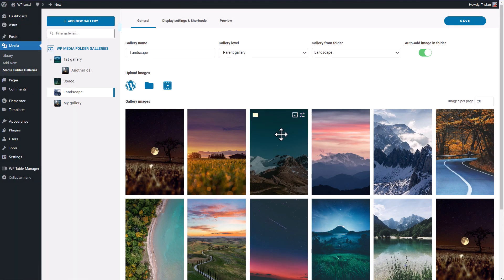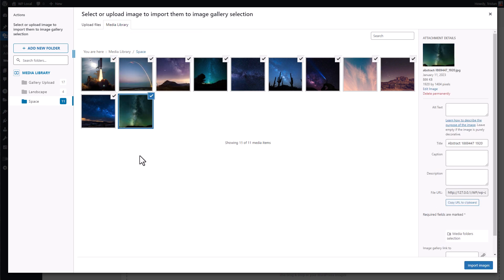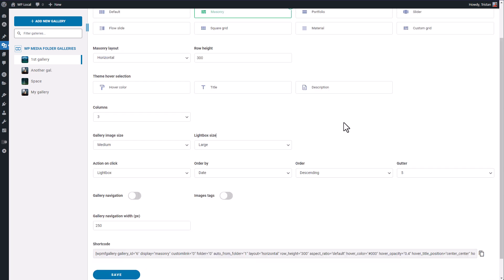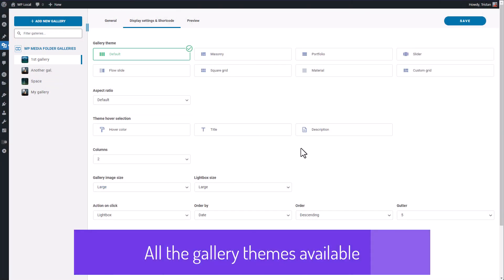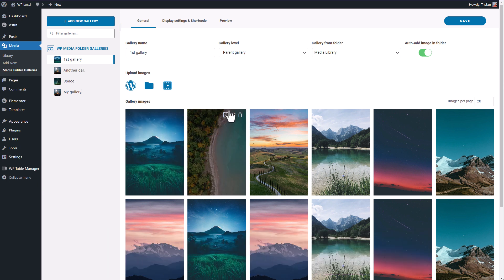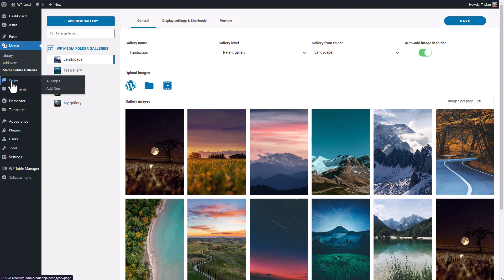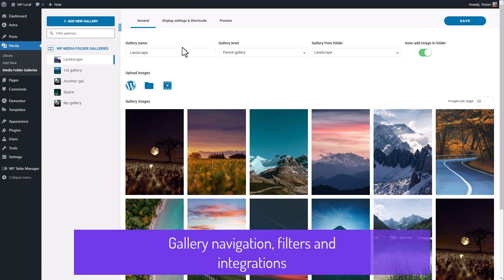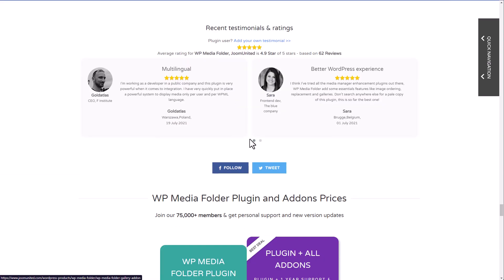How to create a stunning photo gallery with WordPress images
In this tutorial, we'll learn together how to use create outstanding photo galleries on WordPress using WP Media Folder plugin. What I really like with this plugin is that it’s really connected to the native WordPress media library and really easy to use, even if you're a WordPress beginner. We’ll learn how to create galleries, use all the themes, insert them into your WordPress and many other things, let’s dig into it!

00:00 - Introduction, how to create a stunning photo gallery
00:38 - Create your first WordPress gallery
02:00 - The gallery theme settings with themes
03:42 - Custom sized image theme
04:30 - Review of all the gallery themes available
05:55 - Create galleries from WordPress media folders
07:30 - Add a gallery to a WordPress page
08:55 - Multi gallery navigation, image filtering and integrations with plugins